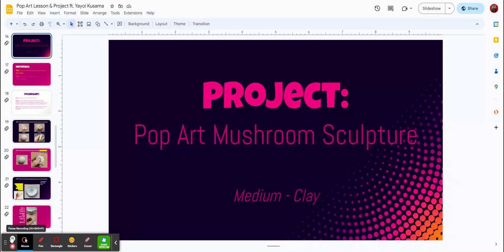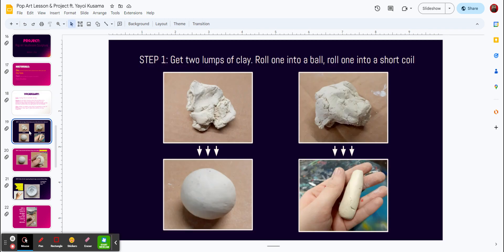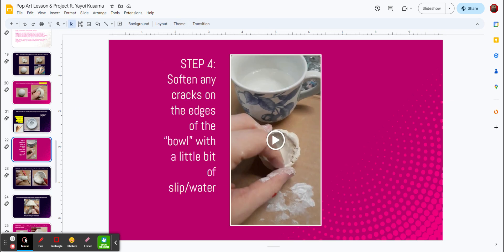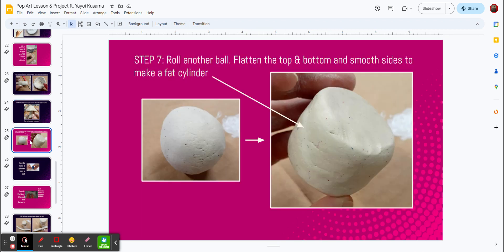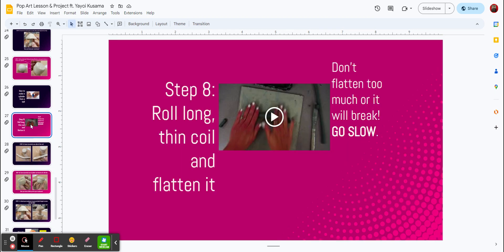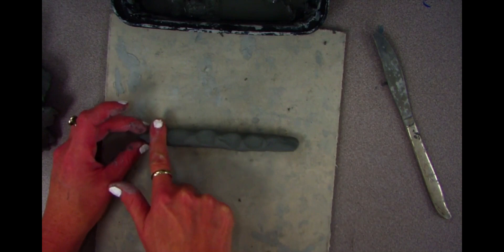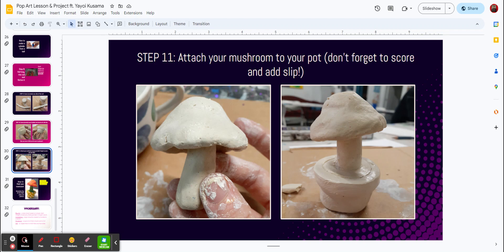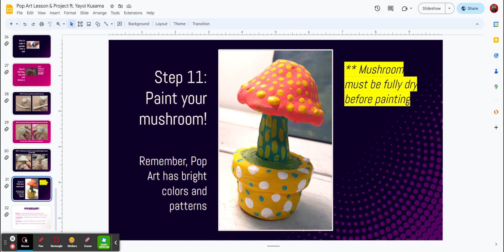Pop Art Lesson & Project ft. Yayoi Kusama - Google Slides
Follow Step by Step instructions for our clay project inspired by Yayoi Kusama